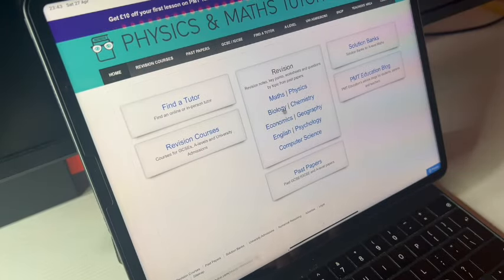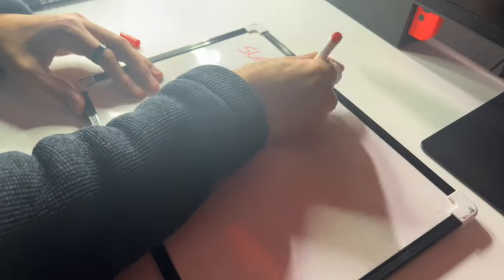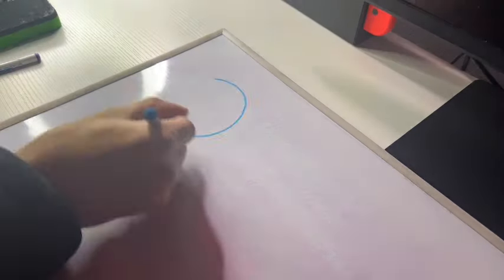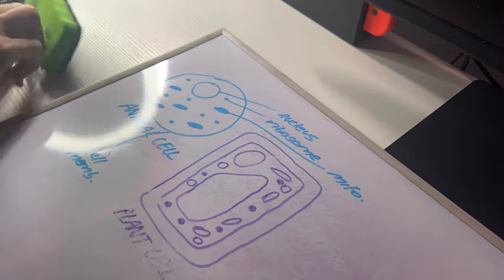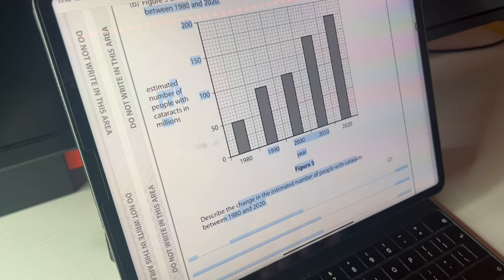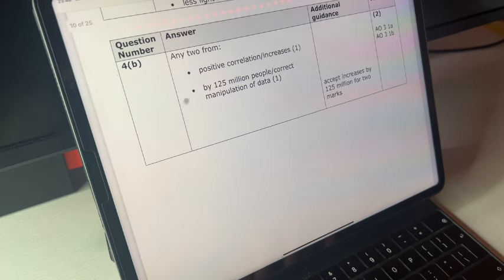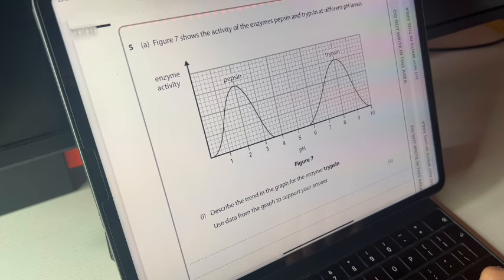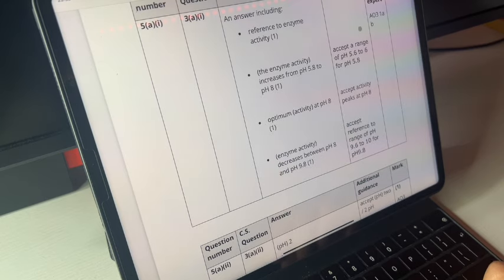last minute GCSE biology tips + tricks (feat. exam question walkthroughs)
last minute gcse biology tips, how to save your gcse biology grade in less than 2 weeks! in this video, I discuss both specific and general tips for gcse biology revision that you can use for your advantage to get top grades in your biology exams and how to make sure that happens by following these tips!

⏰ TIMESTAMPS
intro [0:00]
speeddd [0:12]
again? [0:30]
the best ever [1:19]
visuals [2:15]
keys? [3:01]
DO THIS ASAP [3:33]
walkthrough [4:00]

✏️ GOOD RESOURCES
Anki ~ Flashcards
Physics&MathsTutor ~ Past Papers
AlleryChemistry ~ Chemistry Help
MissEstruch ~ Biology Help

👨‍🎓 FAQs
name: ahmed
age: 18
ethnicity: pakistani
school year: 13
a-levels: bio/chem/psych

📣 GET IN TOUCH:
get in touch with me through instagram dm's, youtube comments, tiktok or the relevant emails listed below:

thanks so much for reading through all this - ahmed :)